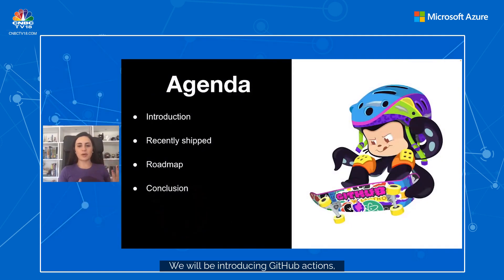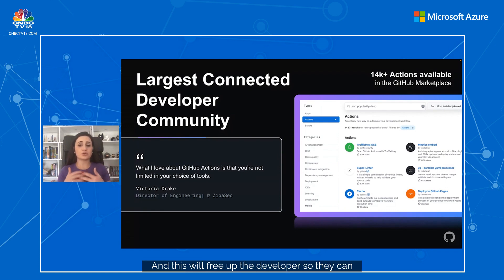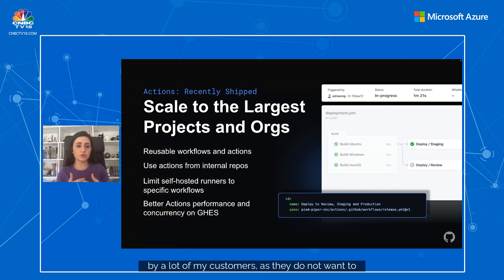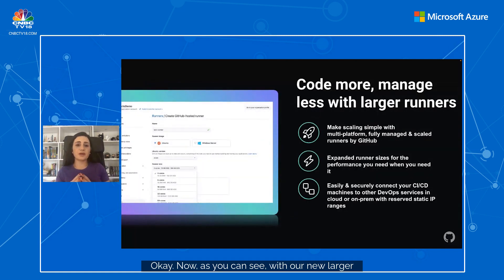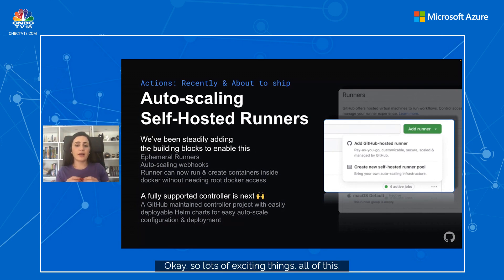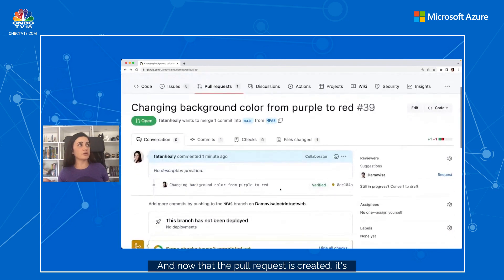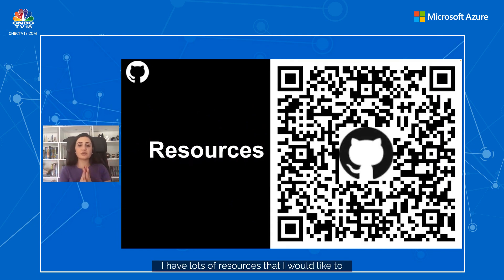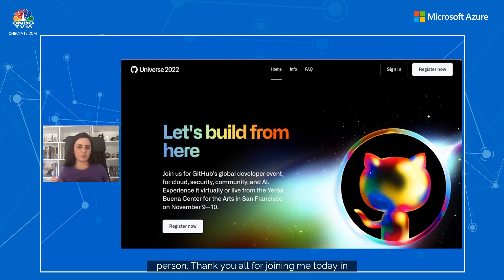Automate From Idea To Production With GitHub Actions | CNBC-TV18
GitHub Actions is a widely-used software workflow automation feature on GitHub, with world-class CI/CD. In this session, you will learn how to build your own Cl pipeline from your repository on GitHub.

n18oc_business